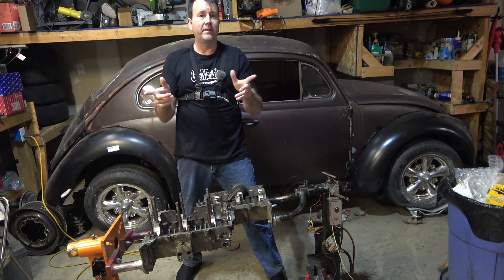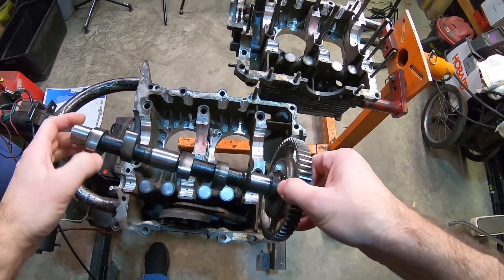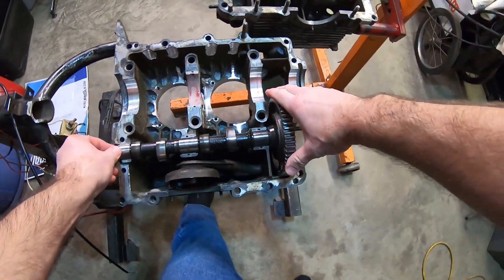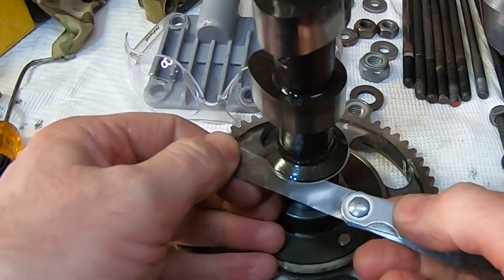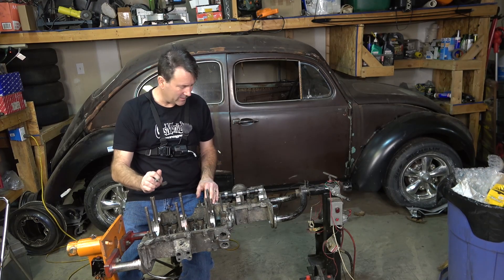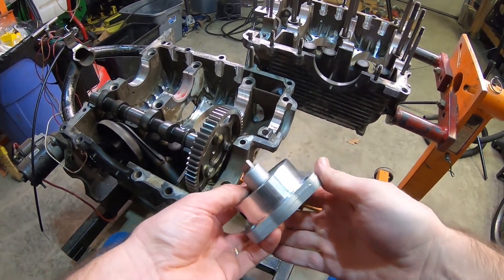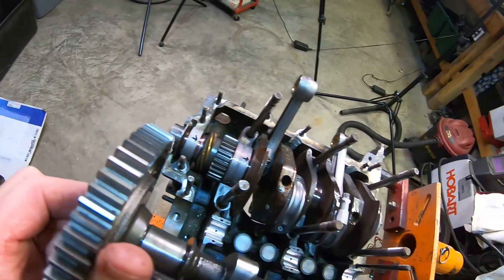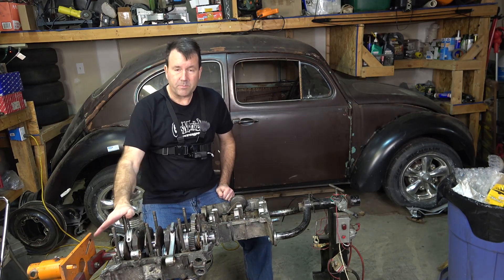How to Fit a Camshaft into an Aircooled VW case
Sometimes you can just install a cam shaft into a VW aircooled case but most of the time you have to check certain things for clearance.